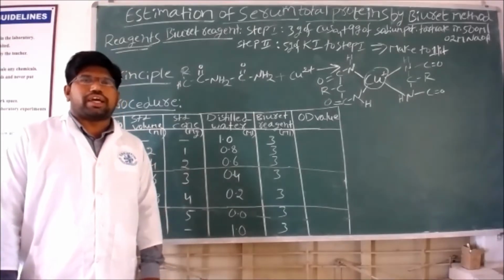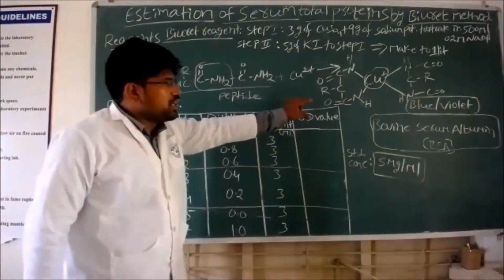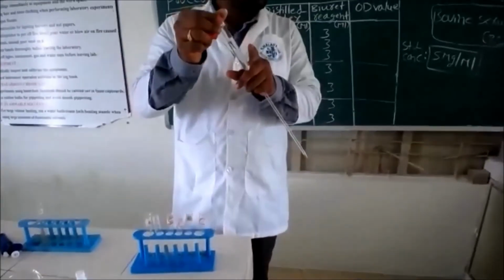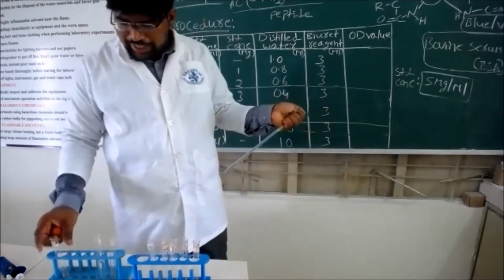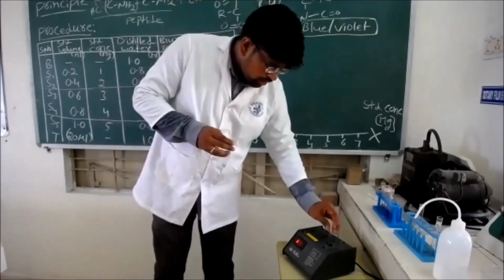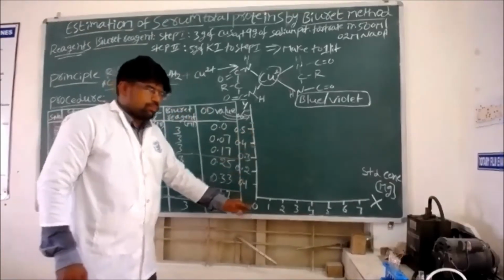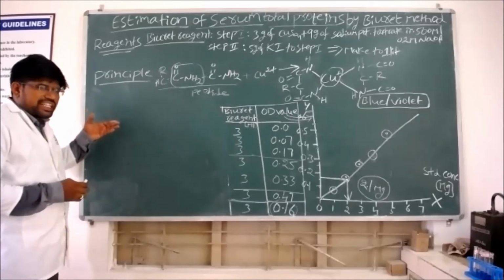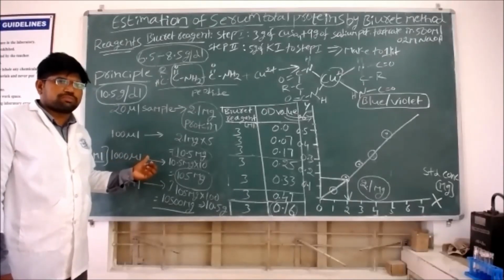Estimation of Serum Total Proteins by Biuret Method